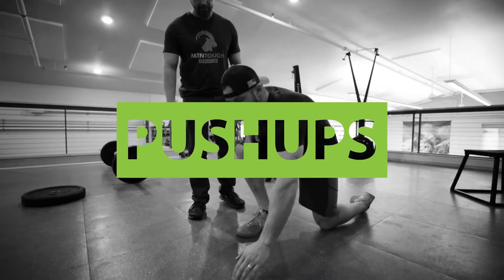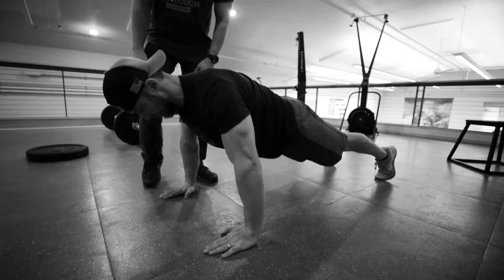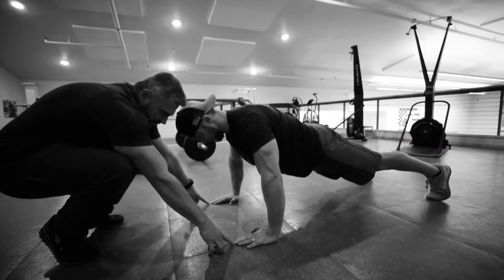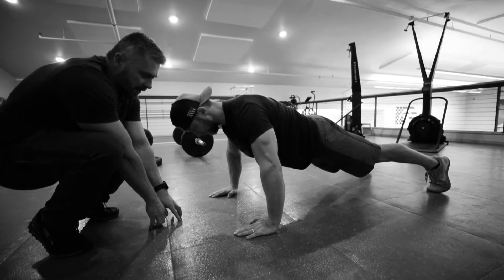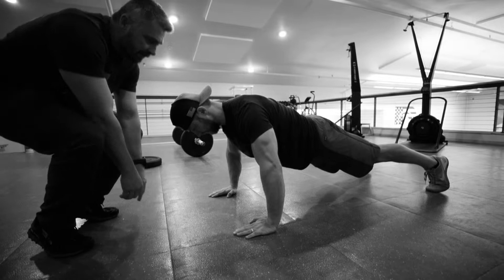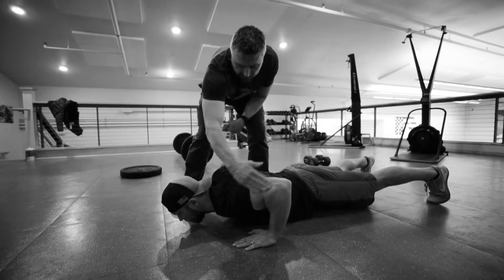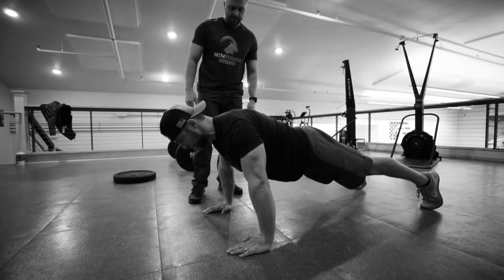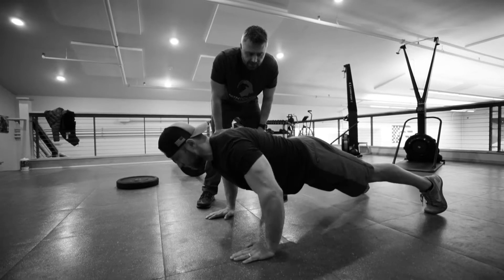MTNTOUGH Form - PUSHUPS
MTNTOUGH Fitness Lab has established itself as the elite source for improving mental toughness, physical preparation, and performance research for the backcountry hunter and tactical athlete…And they have assembled an impressive team for this task, including backcountry hunter Dustin Diefenderfer, Alex Fichtler (Former US Navy SEAL), Ara Megerdichian (US Army Ranger and former West Point Instructor), and mountain training legend Jimmy Alsobrook. You can access all MTNTOUGH online training programs via your phone, tablet, or desktop including their six week no gear, no gym, bodyweight only program the MTNTOUGH 30-30.